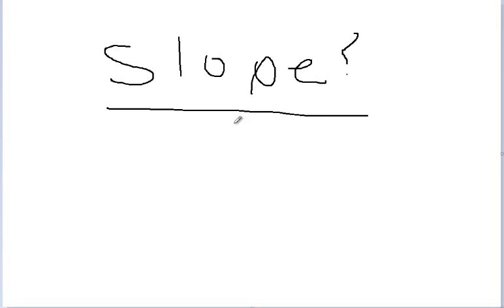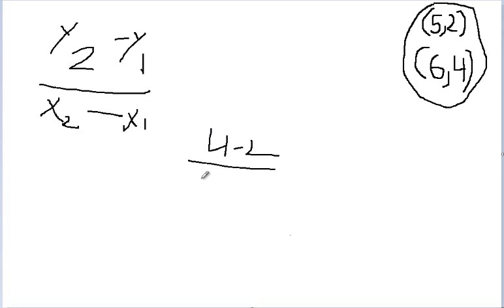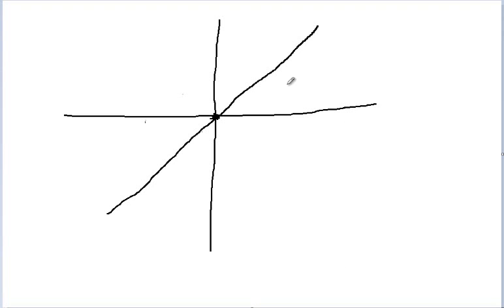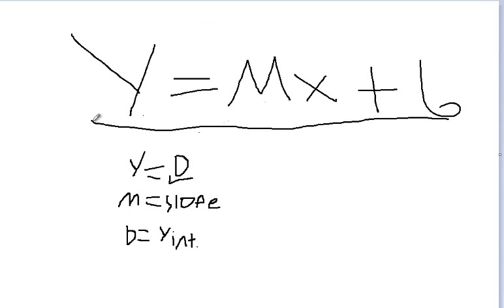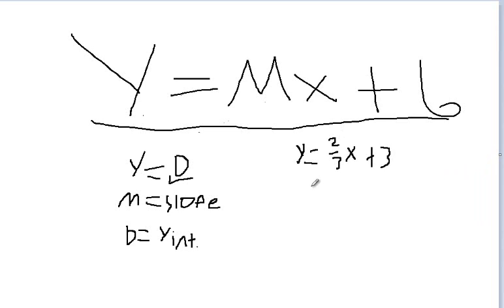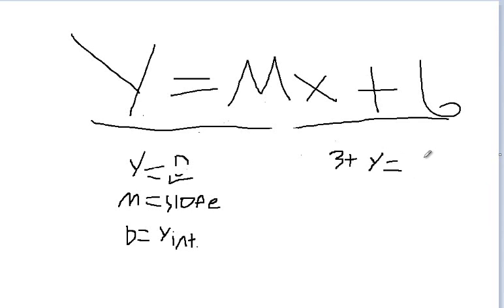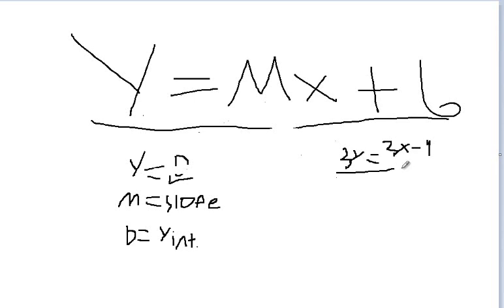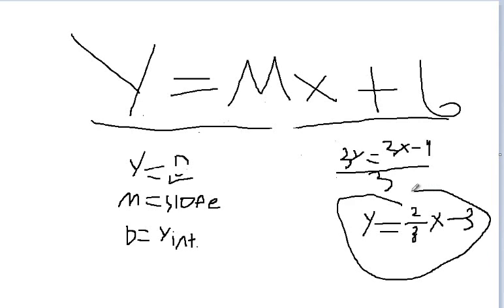mathproject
zane is gay